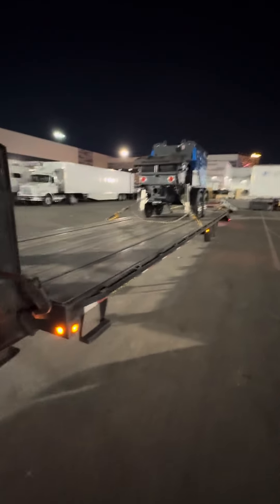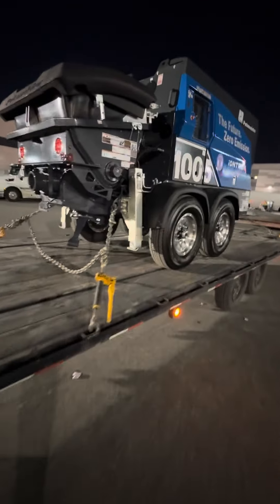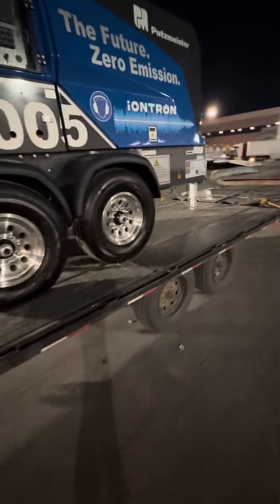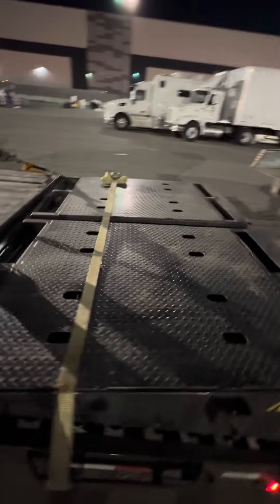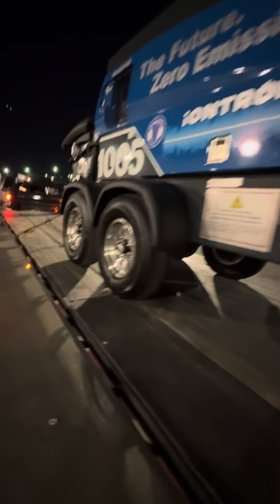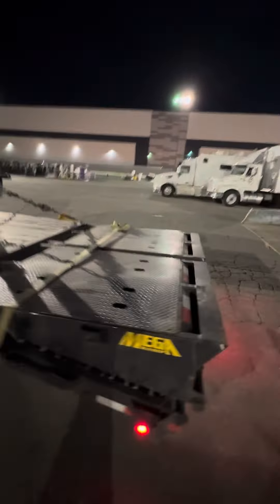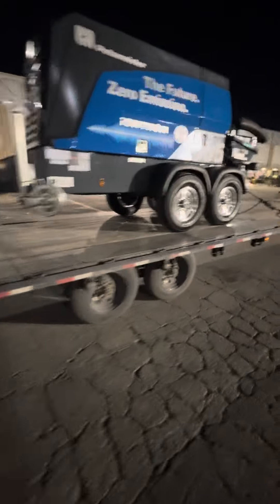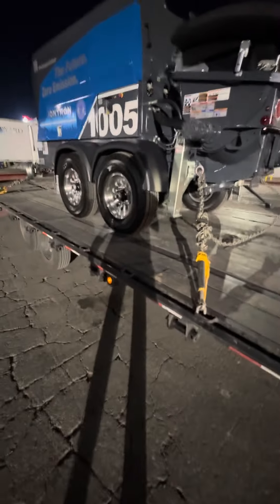Hotshot Pickup In Las Vegas at World Of Concrete!!